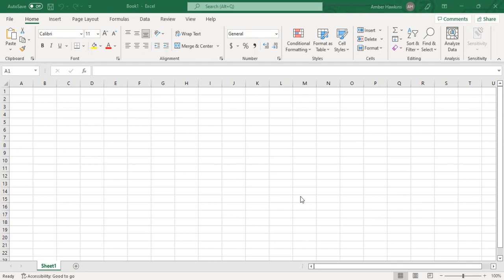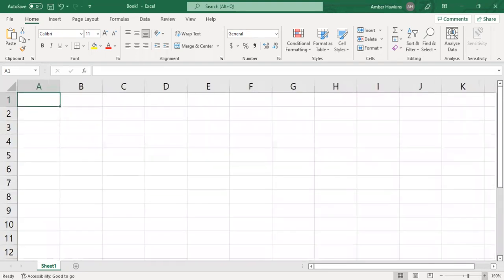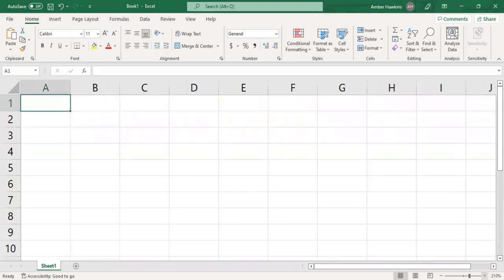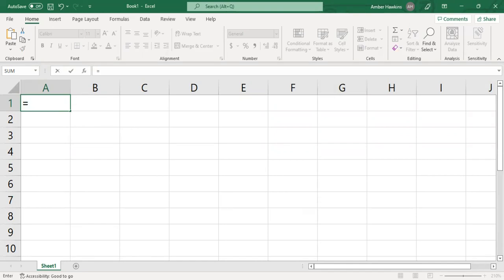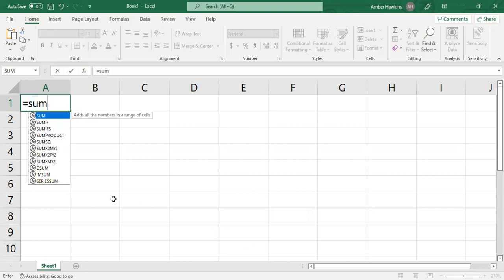A quick explanation about Excel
As a reminder, Your Computer Needs of Toledo, LLC provides customized onsite (covid19 stipulations), online and mobile computer training and consulting services. Training services range from beginning computer literacy to advanced trainings in the Microsoft Office Suite. Here's a quick tip on understanding

Check out where you will also find Your Computer Needs of Toledo, LLC:

The YCNOTLLC05 Online Computers & Accessories Store

Check out the revolutionizing software that pays you for sharing videos without recording or editing them.  Go here ➜➜➜